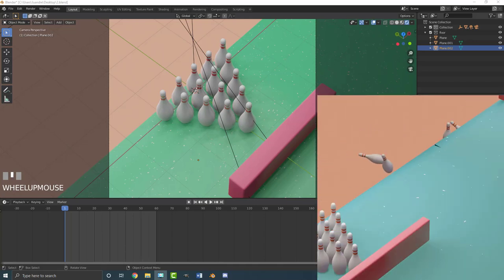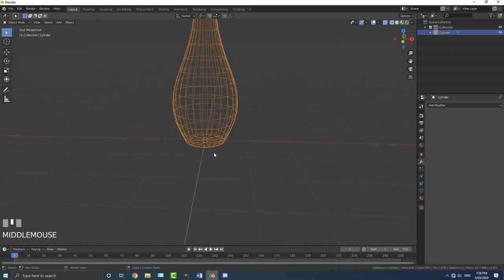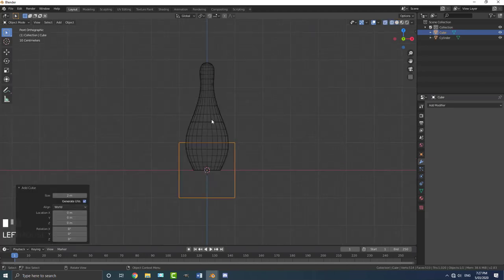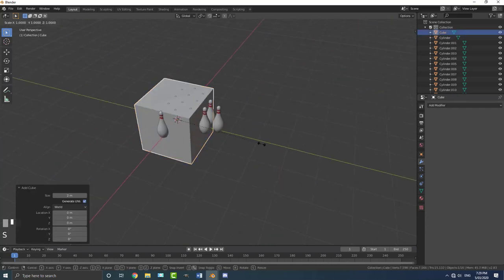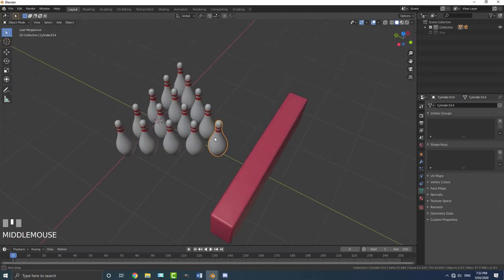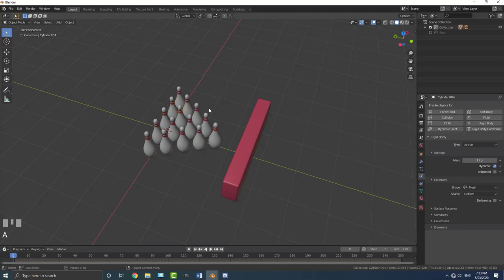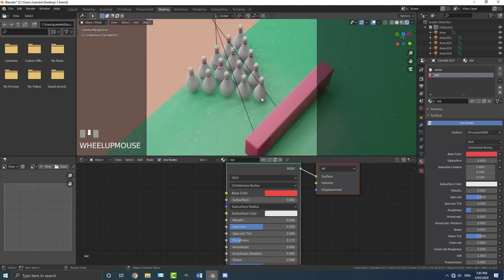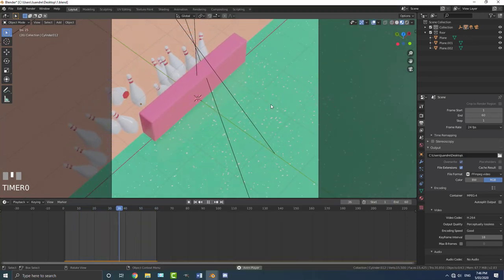Blender_Bowling Pins And physics- Fun Tutorial (loop-able)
Learn how to make a bowling pin rigid body sim, and make the animation loop-able with a cool little cheat trick. Patreons will receive the scene file.